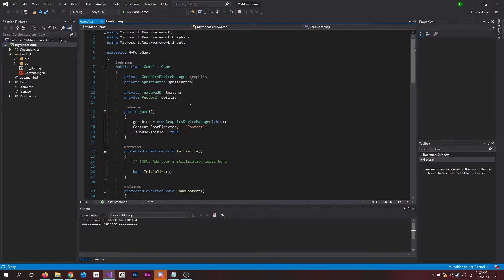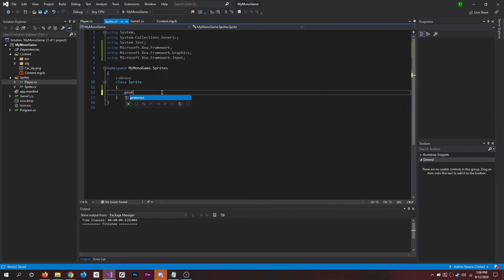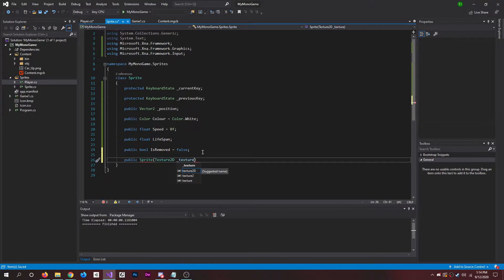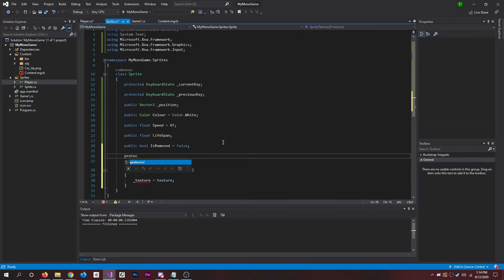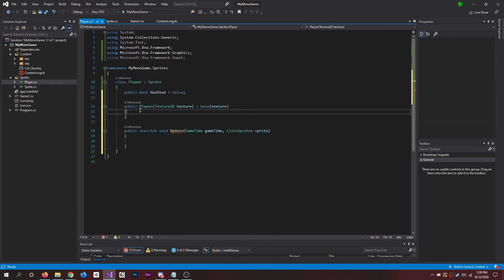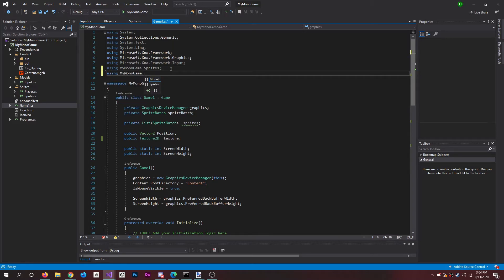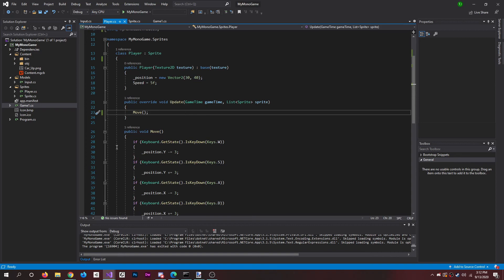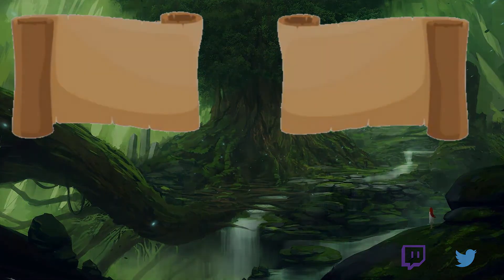Creating the Player Class in MonoGame! Episode 3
Welcome to MonoGame! Today I will show you the first step towards creating a player! We start by creating the player and sprite classes. Then give it input and basic collision! Soon we will create a car class to give it more realistic movement! I hope you enjoy!

▼ Outro Music
Title: Infinite